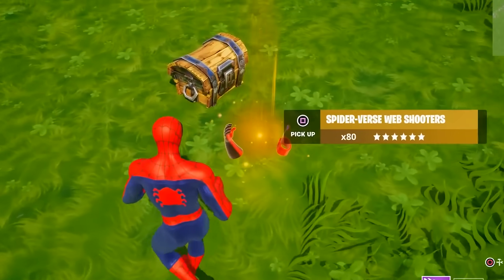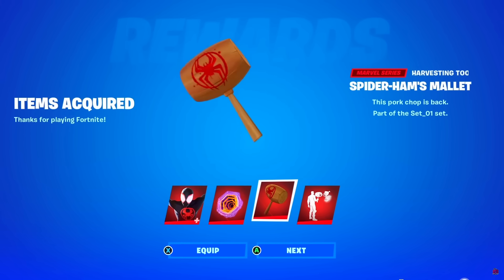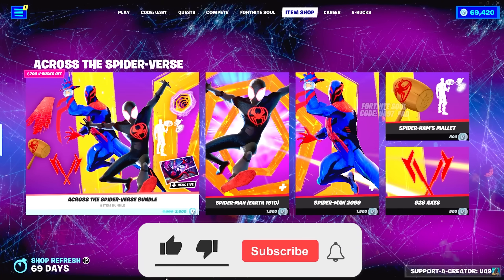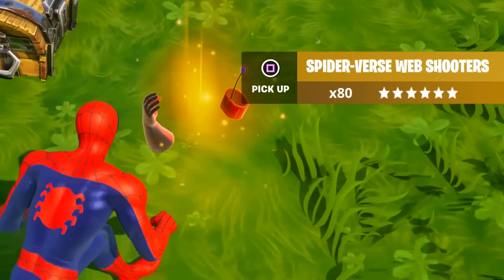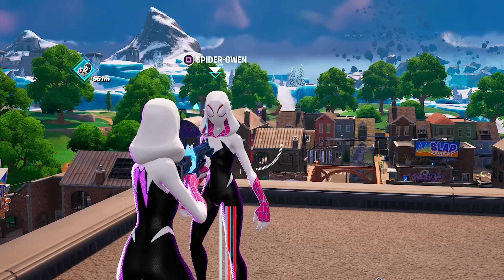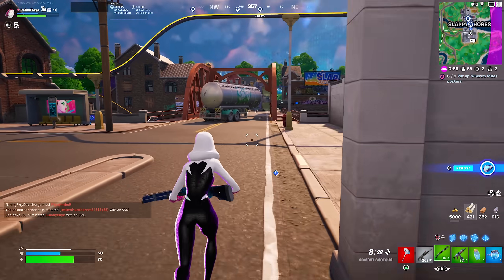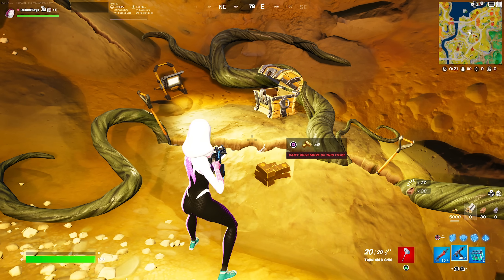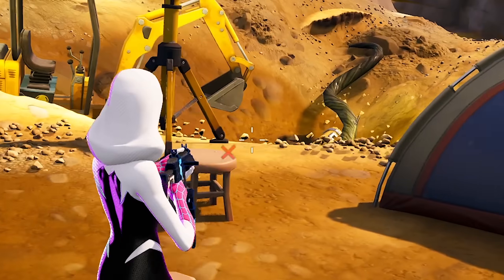Secrets YOU MISSED in New MILES MORALES Update! (Fortnite)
If you are new SUBSCRIBE Secrets YOU MISSED in New MILES MORALES Update! (Fortnite) Fortnite Chapter 4 season 2 miles morales update, fortnite update 24.40 live today, fortnite miles morales skin, spider verse web shooters, fortnite ranked mode rewards, fortnite spider verse rewards